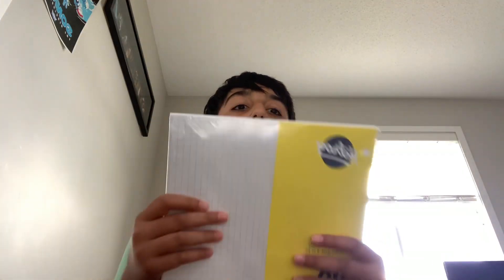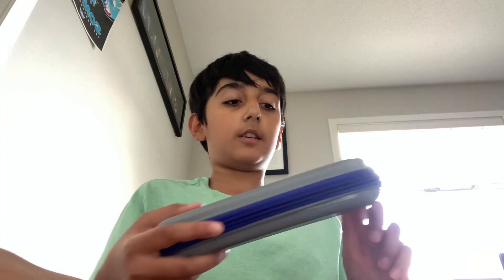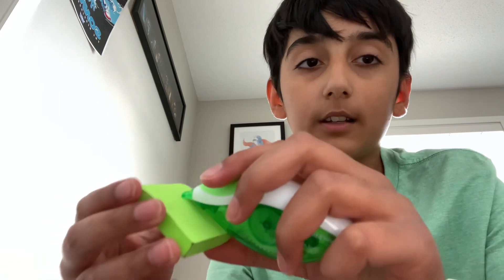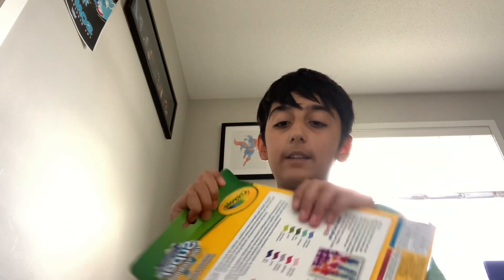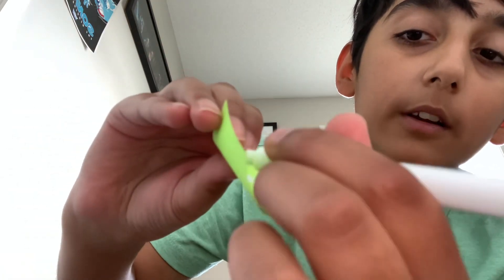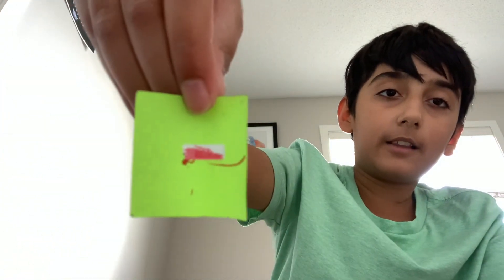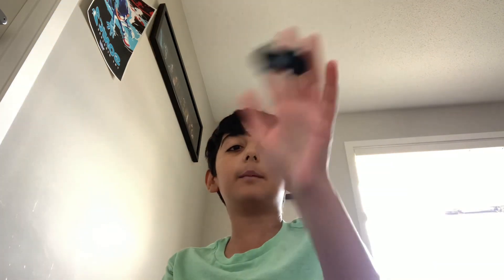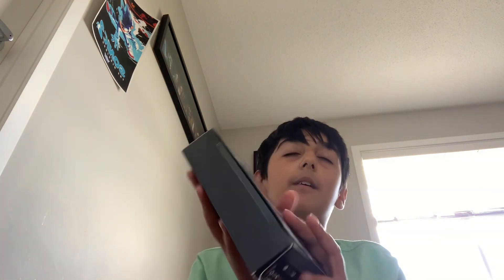School supplies (part 2)